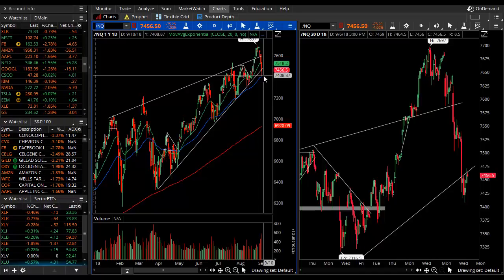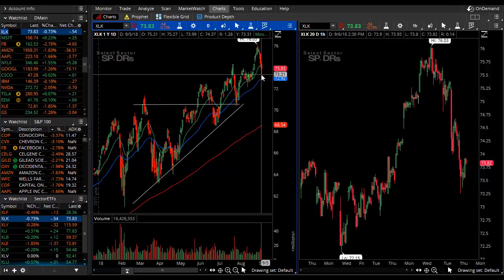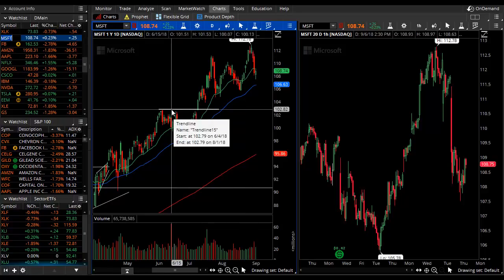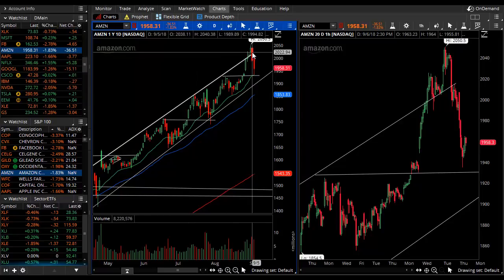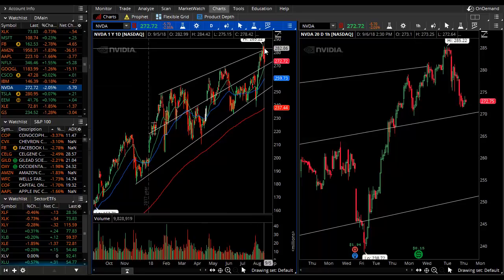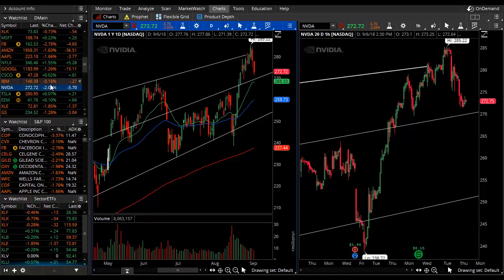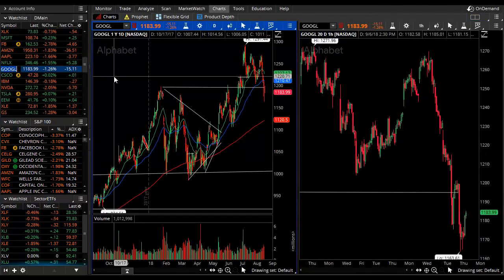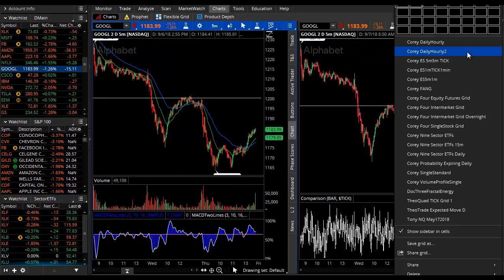Watch These All-Important Levels in Tech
With the /NQ falling from 7,700 to the 7,400 initial target, we update our plan for Friday into next week while discussing potential support plays in AMZN and MSFT against potential breakdowns in GOOGL and FB...